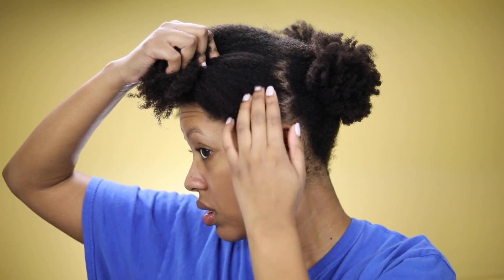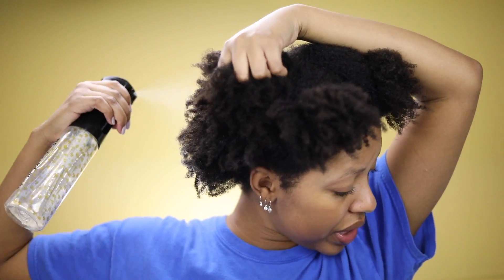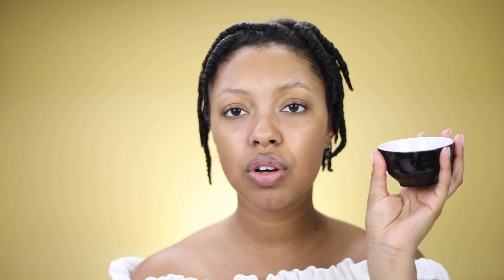UPDATED TWIST OUT ON 4C NATURAL HAIR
4% Sephora cash back
5% Sigma Beauty cash back
*Percentages are subject to change.

Code: _TAYLORANISE10 for $$ off